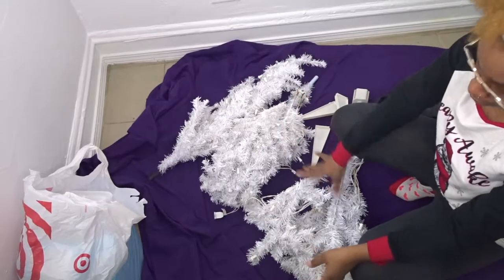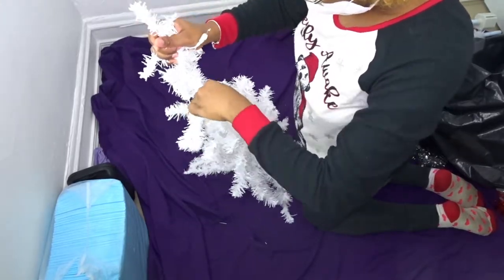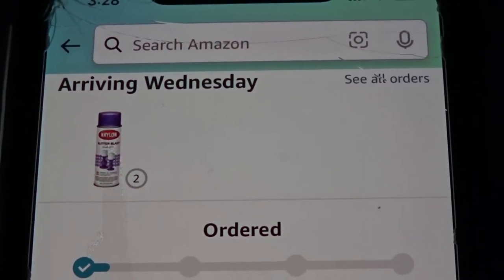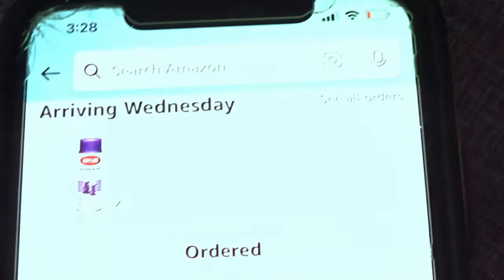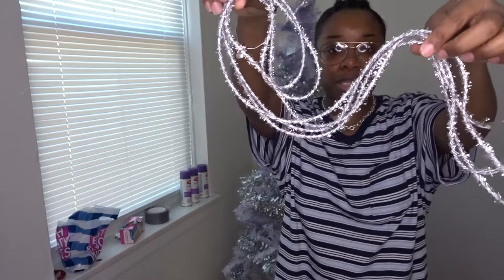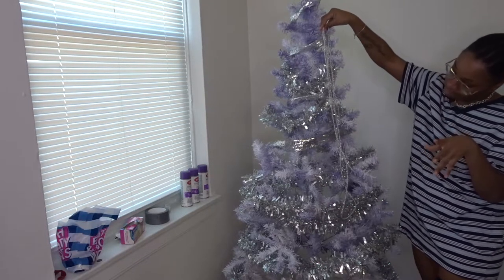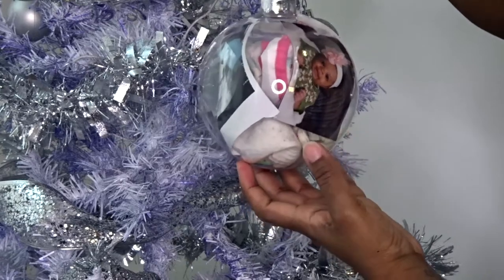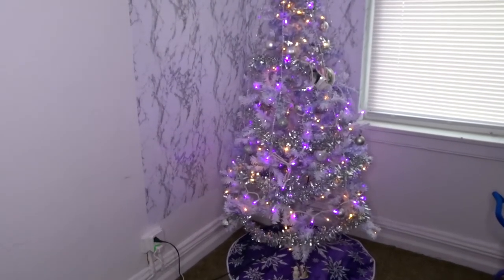VLOG| HOW TO SPRAY PAINT AND DECORATE MY CHRISTMAS TREE WITH ME+MINI DOLLAR TREE HAUL.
VLOG SPRAY PAINTING MY CHRISTMAS TREE PURPLE IVE ALWAYS WANTED A PURPLE CHRISTMAS TREE SO I DECIDED TO SPRAY PAINT MY OLD TREE. I THINK I DID A GOOD JOB BY IT BEING MY FIRST TIME SPRAY PAINTING A CHRISTMAS TREE. I ALSO GOT A FEW CHRISTMAS ITEMS FROM THE DOLLAR TREE. LET ME KNOW WHAT YOU GUYS THINK HOW DID I DO.

PURPLE GLITTER SPRAY PAINT⬇️
Krylon K03813A00 Glitter Blast Glitter Spray Paint for Craft Projects, Grape Glitz, 5.75 oz

PURPLE TREE SKIRT⬇️
Christmas Snowflake Purple Tree Skirt, Seasonal Tree Mat Holiday Party Supplies Ornaments Indoor Outdoor Decorations for Tabletop Trees 35.4 Inches

PURPLE LED LIGHTS ⬇️
100 Purple Halloween Lights, UL Certified Commercial 35ft White Wire LED Light String, for Indoor Outdoor Party, Garden.

I truly appreciate everyone who’s been supporting me and my channel..thank you, thank you! XOXO

 🌸FOREVER SQUAD!
🌸NEW MOMMY
🌸FIRST TIME MOMMY

💜Editing • FILMORAGO
💜Music • SOUNDCLOUD